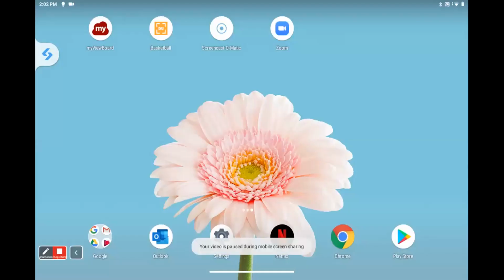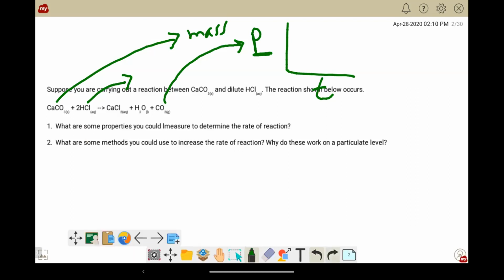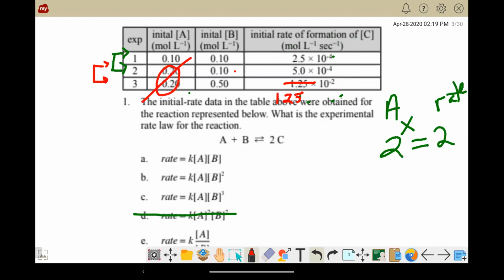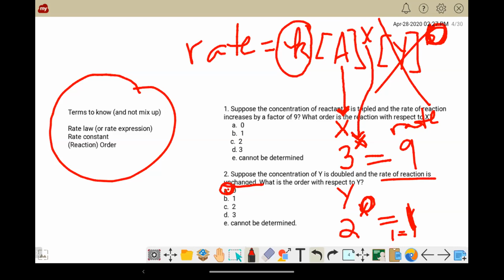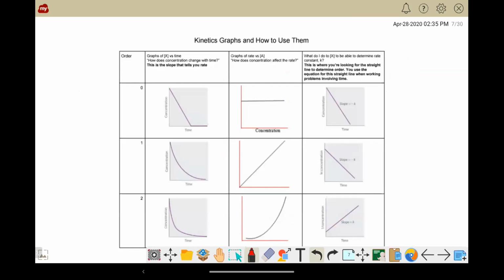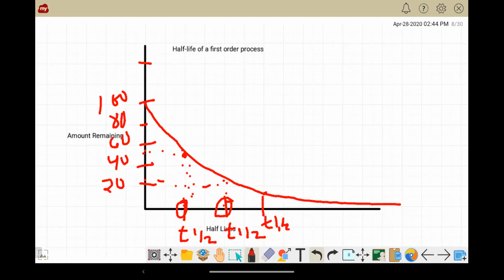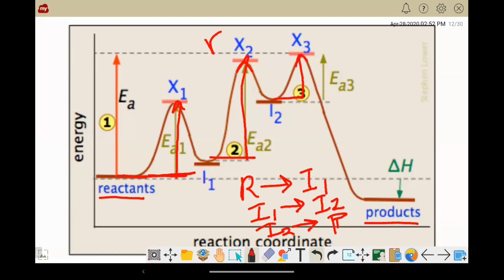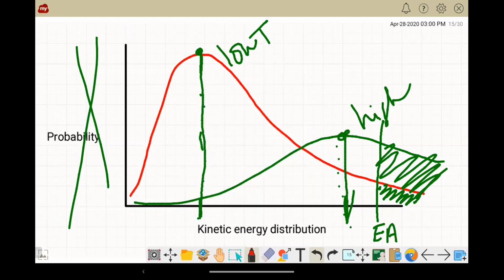AdvKY APChem CRS04 - Chemical Kinetics and Mechanisms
Alissa Clark from Bardstown HS reviews chemical kinetics, rate laws, and reaction mechanisms in preparation for the AP chemistry exam.